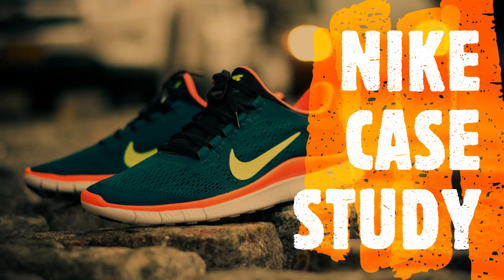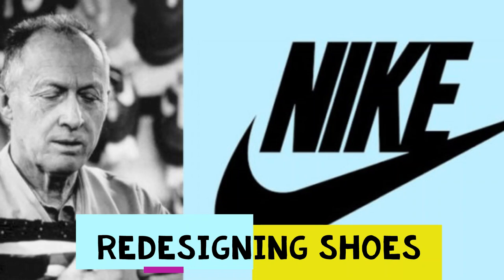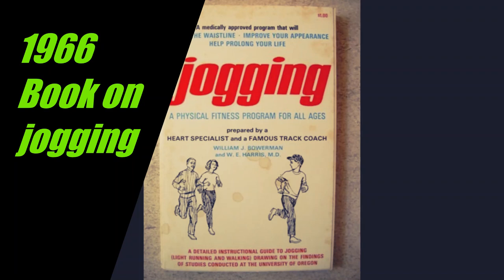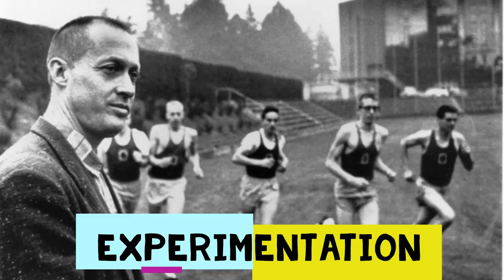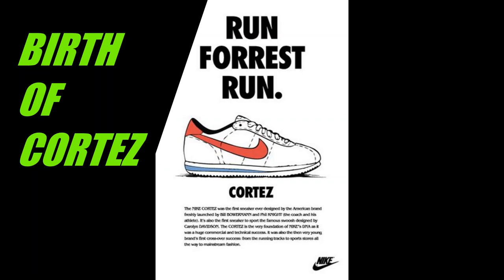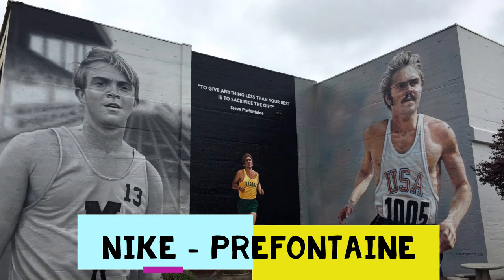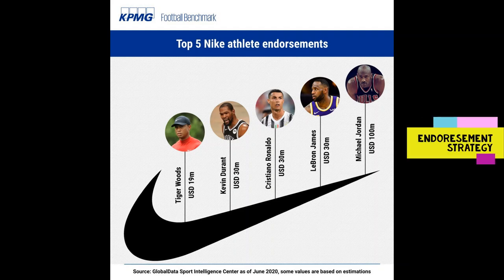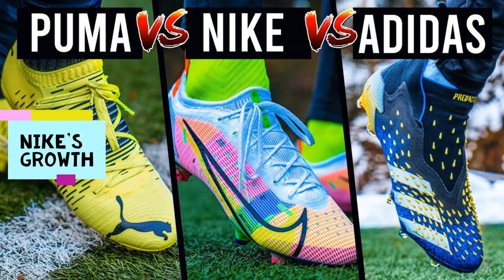Nike Case Study | Phil Knight Managing Nike's Transformation | Rise of Nike | Just do it Ad Campaign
This case study describes the history of Nike, its strategy, and the industry in which it competes. This also explains how Nike discovered the importance of marketing and what difference that discovery has made. Nike transformed the athletic shoe industry with technological innovations,.

Nike is a champion brand builder. Its advertising slogans “Just Do It,” have moved beyond advertising into popular expression. Its athletic footwear and clothing have become a piece of Americana. Its brand name is as well-known around the world as IBM and Coke.